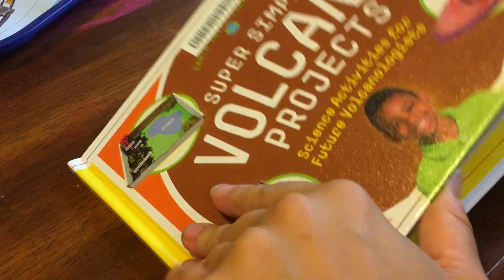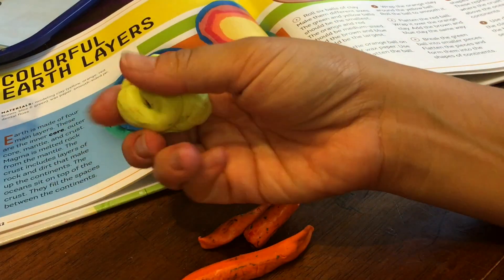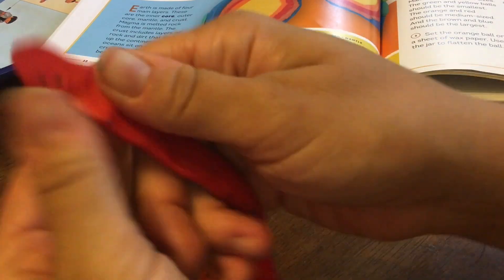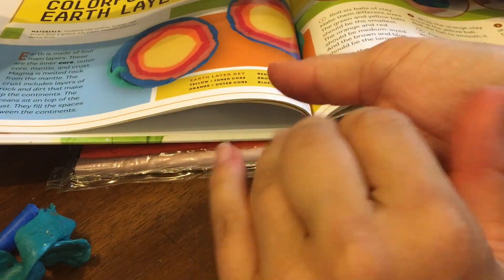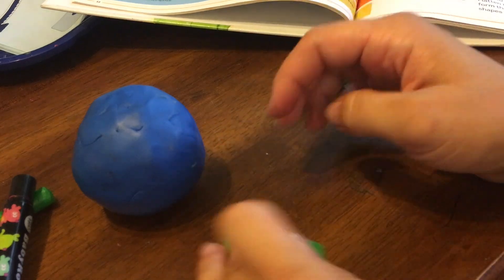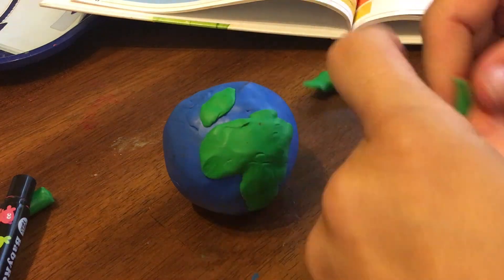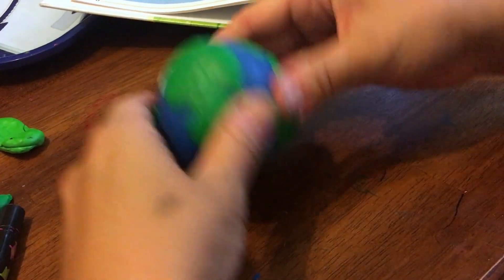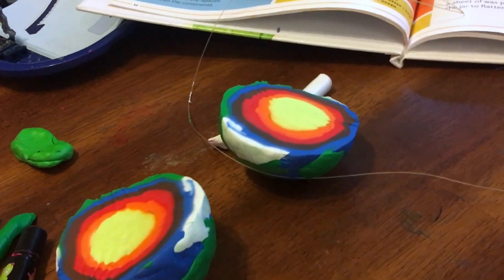Clay Model Inside The Earth, Easy Science Project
Try this simple project to illustrate the inside layers of earth. All you need is colored Clay!